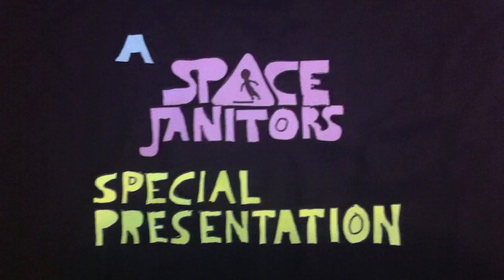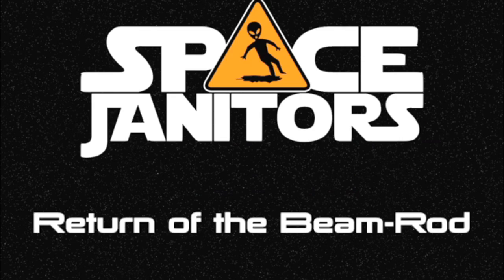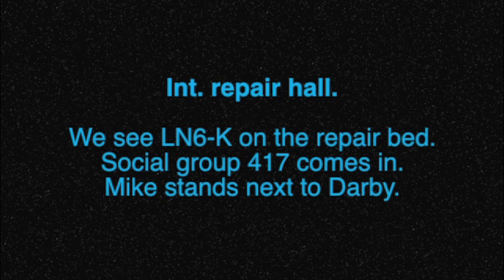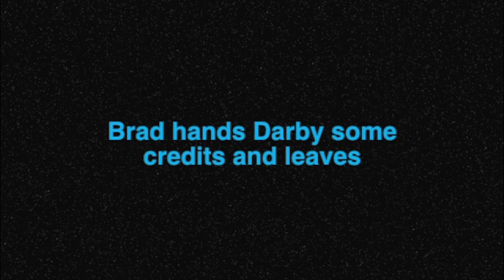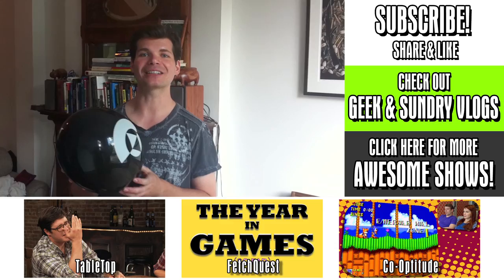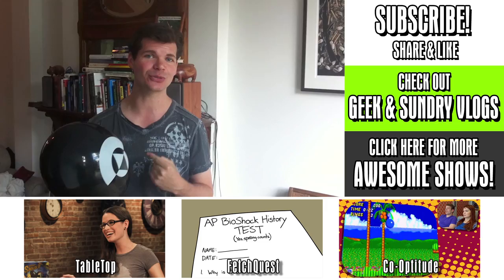Return of the Beam Rod - Space Janitors Season 2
As written by Alex, age 10.

Canadian viewers can vote for Space Janitors for best Canadian web comedy series. Vote now!

Like the show? Hit @GeekandSundry on twitter and use hashtag (SpaceJanitors)

Darby Richards - Brendan Halloran
Mike Chet - Pat Thornton
Edith Kingpin - Evany Rosen
Dennis 4862 - Scott Yamamura
Emily Roarke - Helen Johns
LN6-K - Tess Degenstein
Brad Walford - Kurt Smeaton

Editing by: Glenn Macaulay

Production Accounting by
RC BARAL & COMPANY, INC